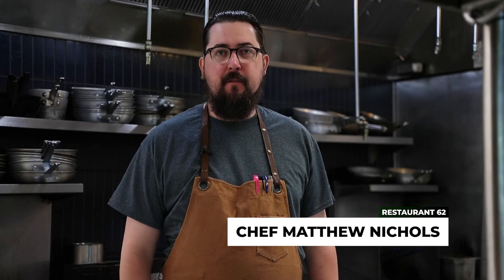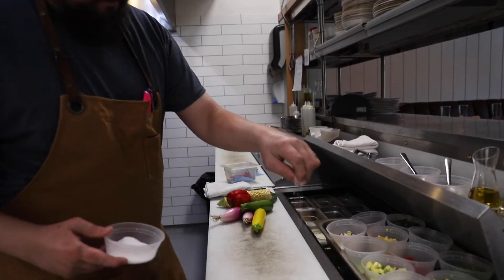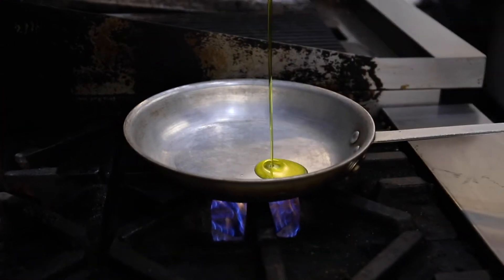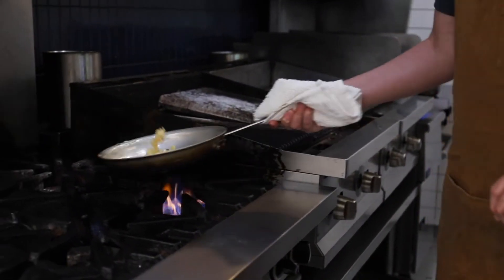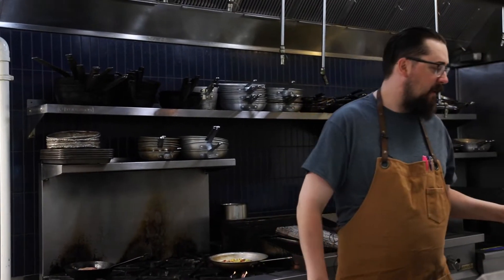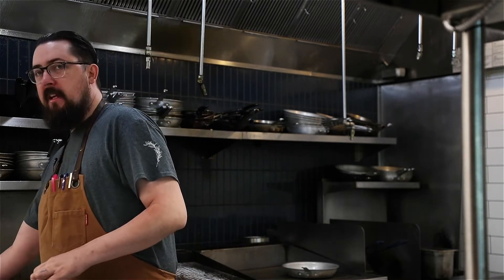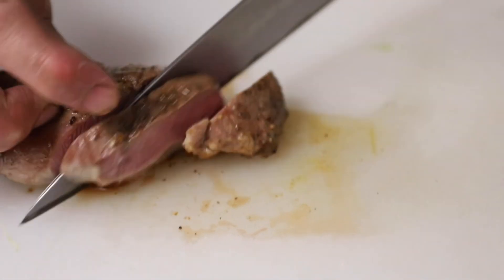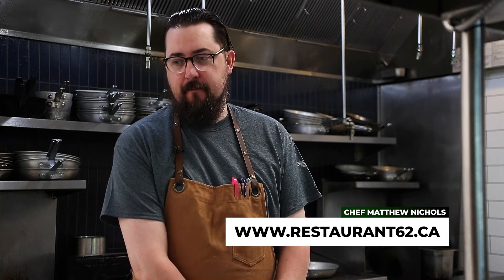2021 Local Chef Series_RESTAURANT 62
Cook with local ingredients alongside local chefs. This video features local poultry and produce.